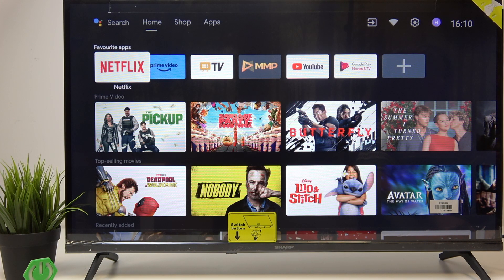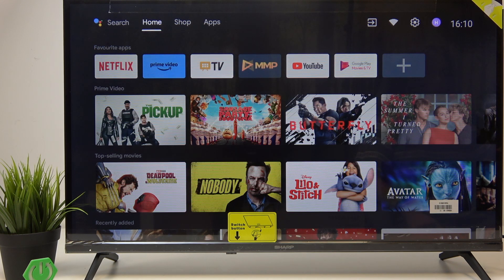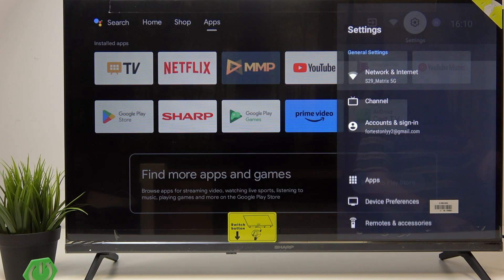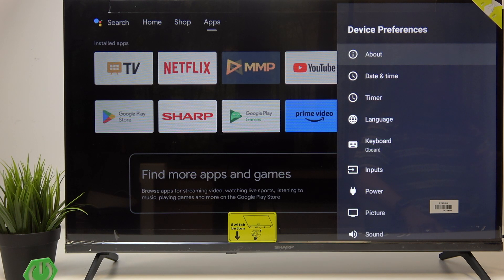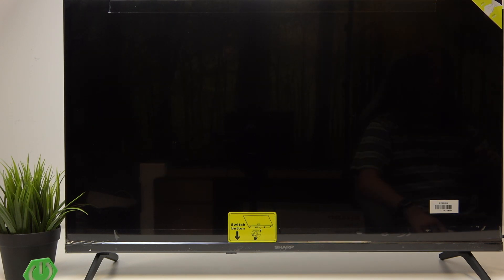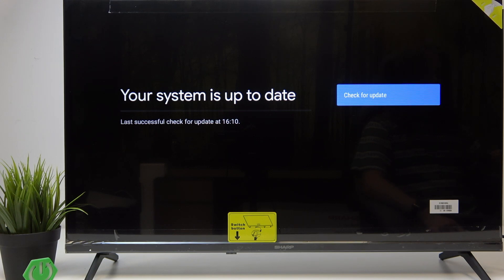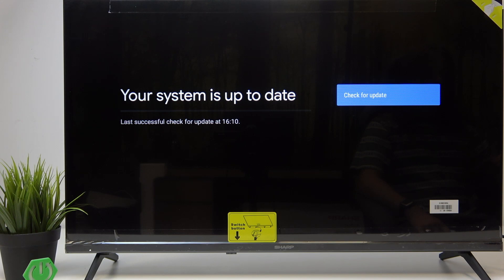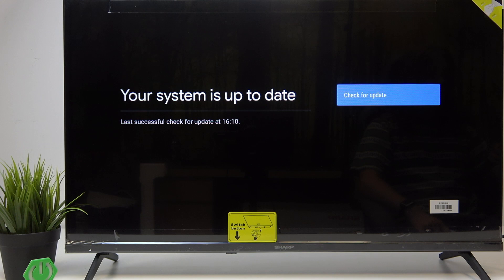SHARP Android TV – How to Check for System Updates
Keeping your SHARP Android TV up to date is important for the best performance, new features, and security improvements. In this video, you will learn how to check for system updates on your SHARP Android TV using the built-in settings menu. We will guide you step by step, from opening the settings on the home screen to finding the system update option and checking if any updates are available. Whether you want to make sure your TV is running the latest software or need to troubleshoot issues, this simple process will help you keep your SHARP Android TV current and running smoothly.

How to check for updates on SHARP Android TV?
How to update the system software on SHARP Android TV?
Where is the system update option on SHARP Android TV?

0:00 Introduction
0:11 Open Settings on SHARP Android TV
0:21 Go to Device Preferences
0:30 Find About and Select System Update
0:38 Check for Available Updates
0:43 Install Update or Confirm System is Up to Date
0:48 Outro